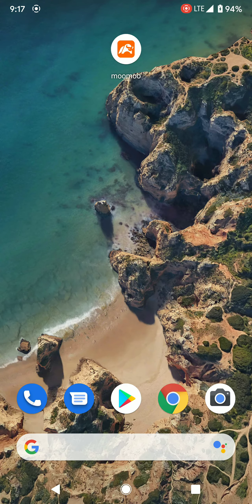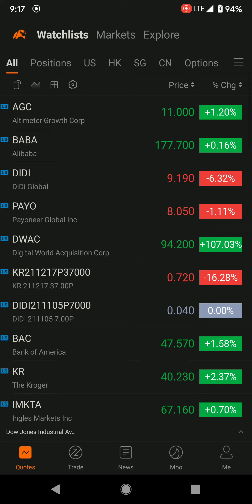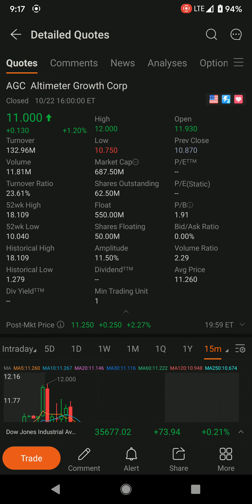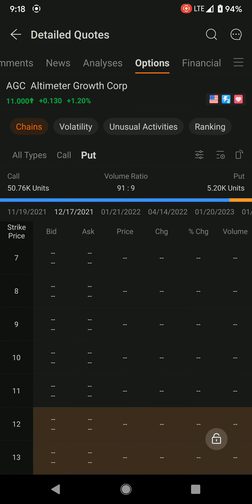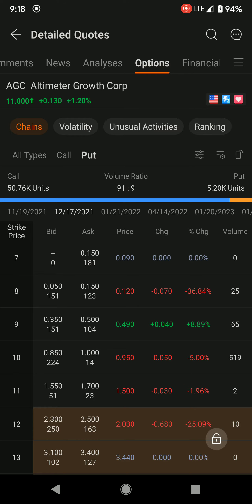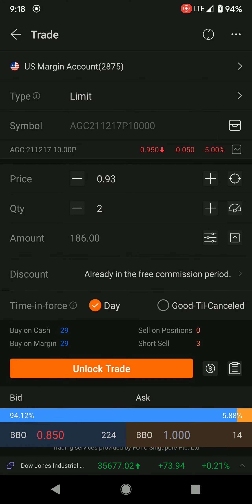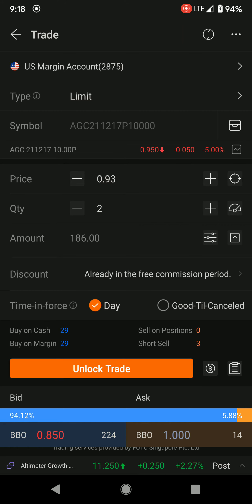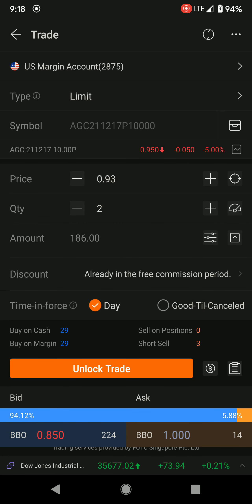How to sell put option via moomoo platform.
This video shows you how to sell put options via moomoo platform.

Get $200SGD stock voucher when you downloaded moomoo via my link. Criteria is to deposit minimum $2700SGD (can be withdrew)

Join Tiger Brokers as they are now offering every client a free Apple (NASDAQ: AAPL) share (worth approximately  USD  145) plus 60 commission-free trades when they meet the initial funding requirement of SGD 2,000 or USD 1,550USD or equivalent.

Any questions feel free to comments below. Thanks!